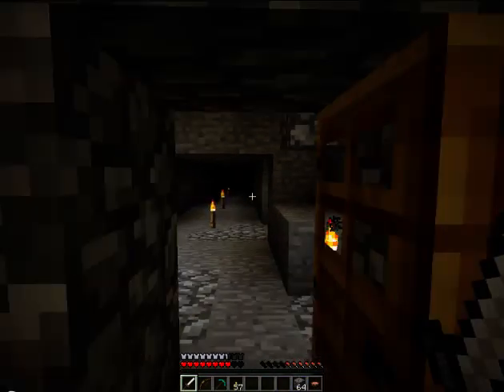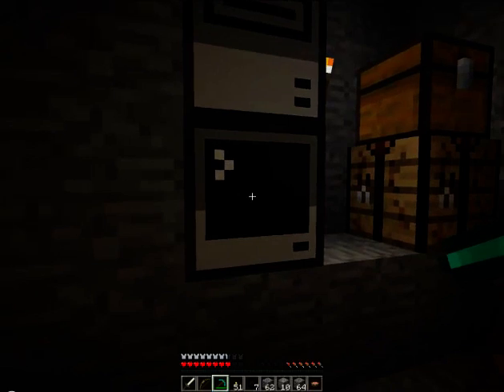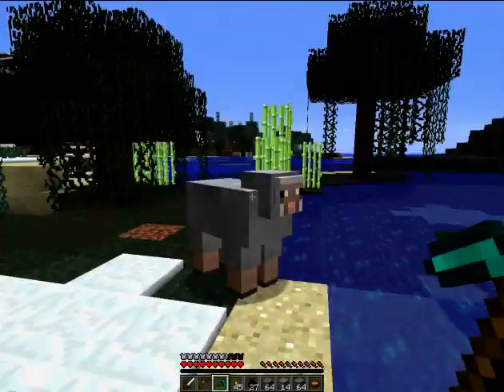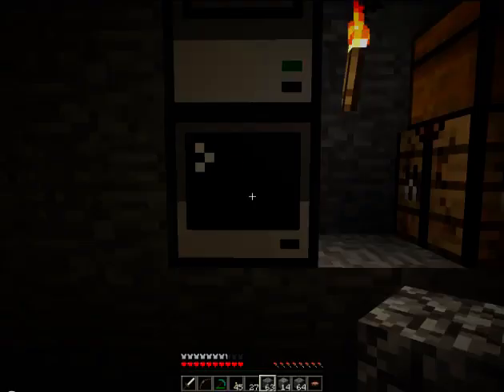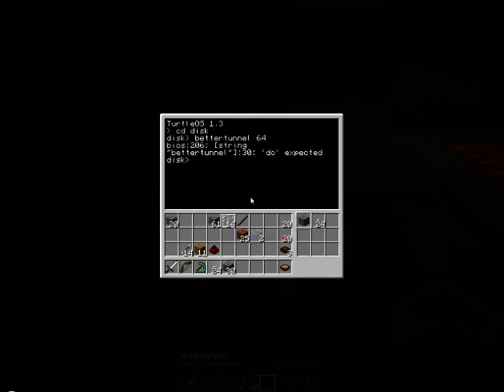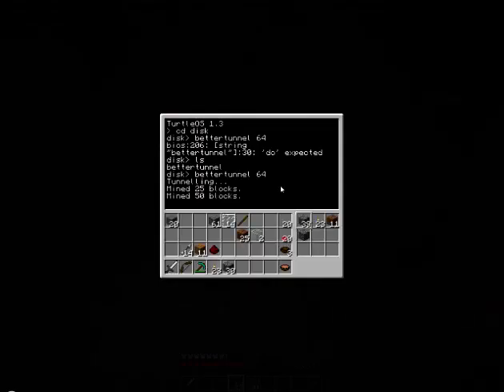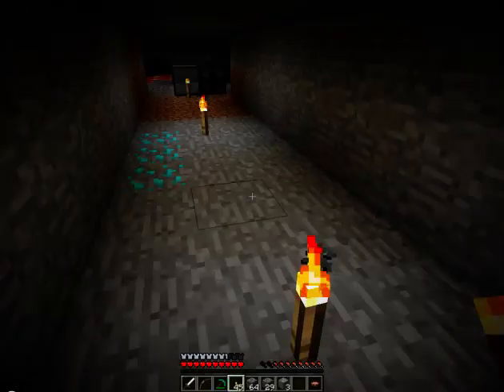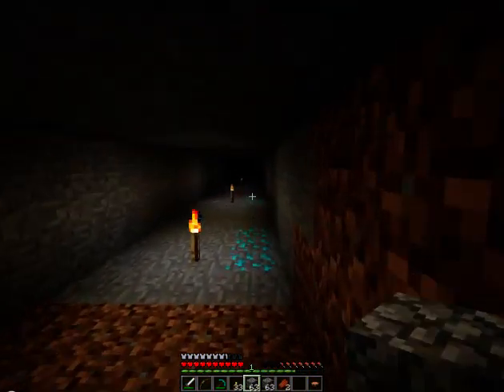Ply Plays - Minecraft Tech - Episode 3: Derp derp... derp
A lot of derps this episode... but we still get things done!